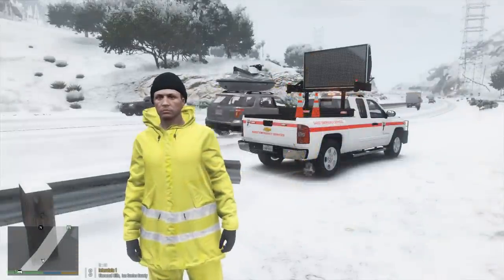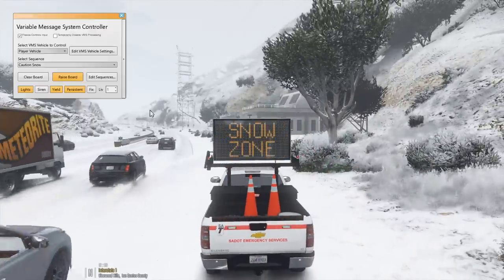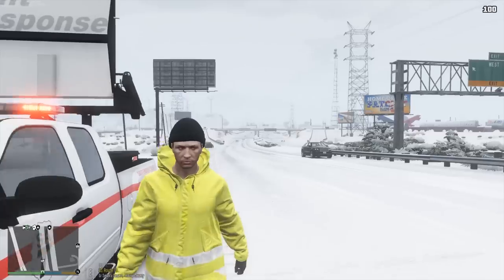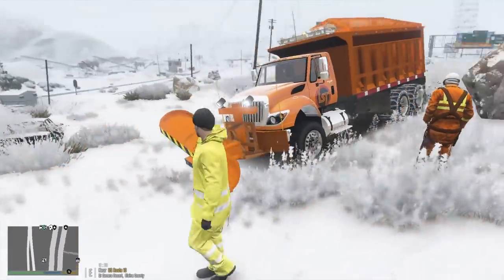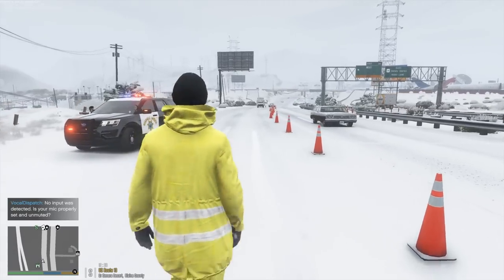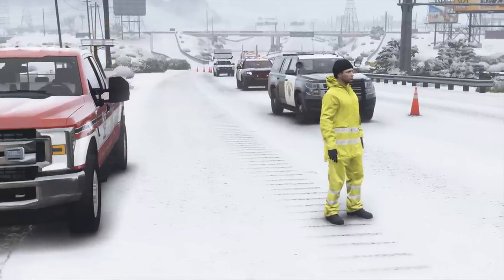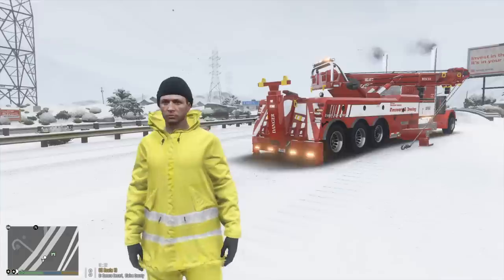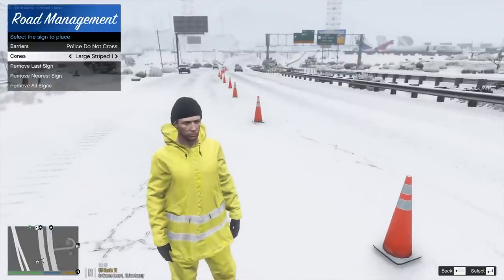GTA 5 DOT Emergency Message Board Truck Responding To A Snow Plow Truck That Crashed Into A Ditch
GTA 5 Real Life Mod Department of Transportation Emergency Message Board Truck / Incident Response Truck Responding To A DOT Snow Plow Truck That Crashed Into A Ditch On The Side of The Highway.

Make sure you check out part 2 GTA 5 Heavy Duty Rotator Wrecker Winching Loaded Snow Plow Truck Out Off A Ditch

Mods I Used In This Video:

VMS+ script & Message Board Truck by PnwParksFan. The VMS+ script allows you to fully control and customize messages on arrow boards on vehicles. Keep in mind, this is a very early apha build of the mod.

Join PnwParksFan Parks Benefactor program to get early access to VMS+(Variable Message Signs) Mod plus the DOT truck with the message board